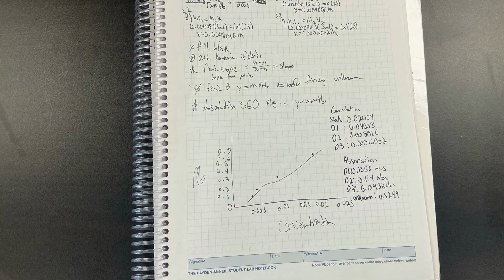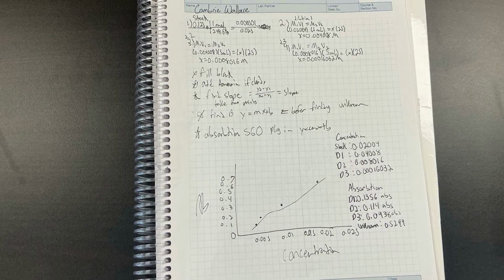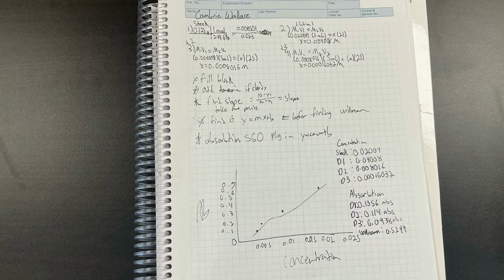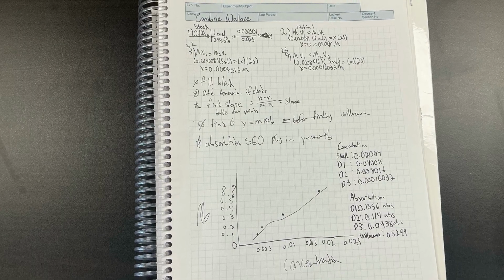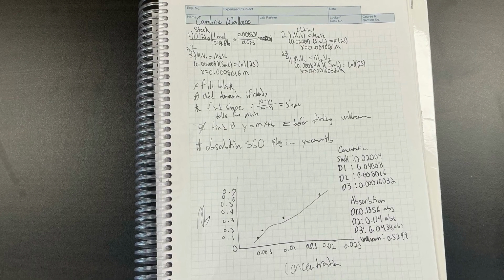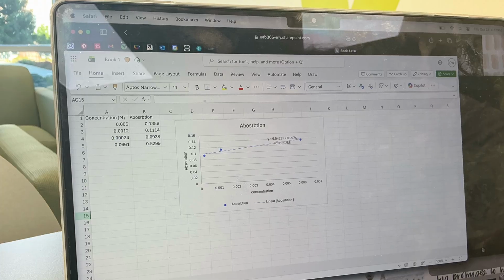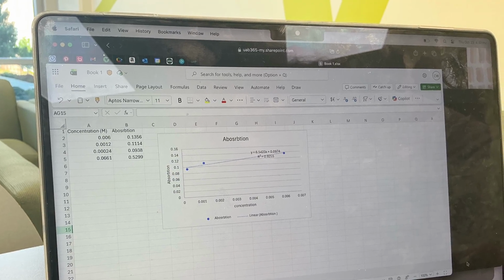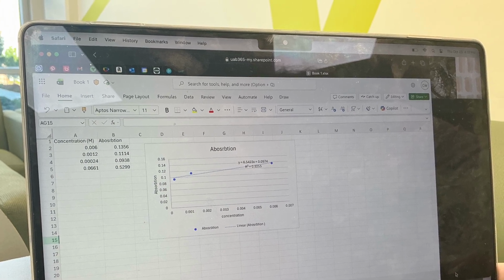General Chemistry 116 Lab Dilutions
This video demonstrates how to correctly perform a dilution involving a stock solution. It shows techniques utilized and instruments used to perform these dilutions.